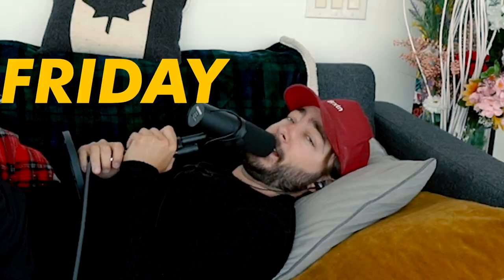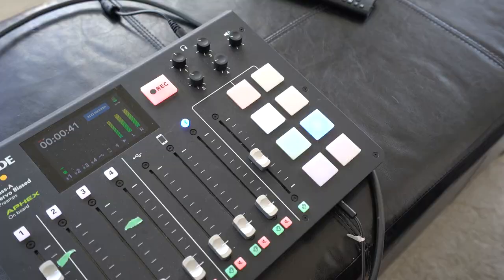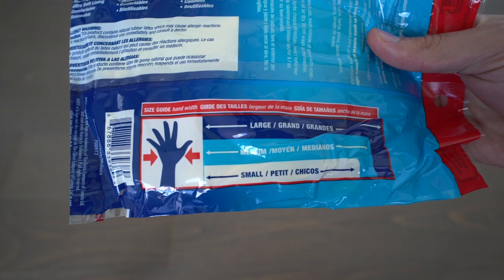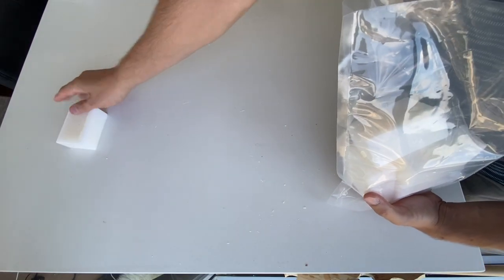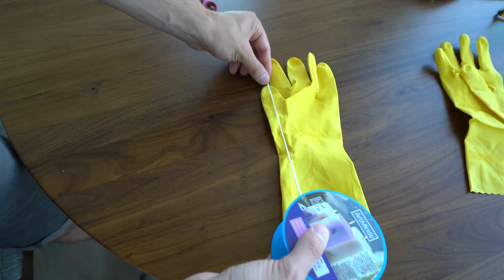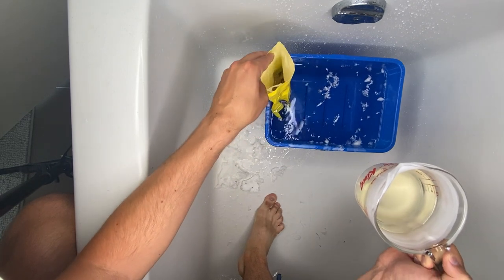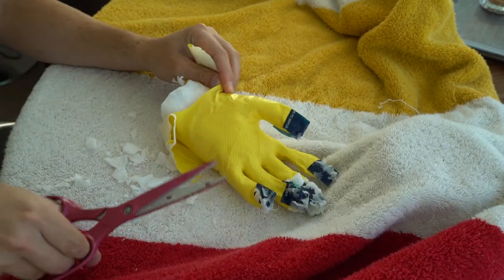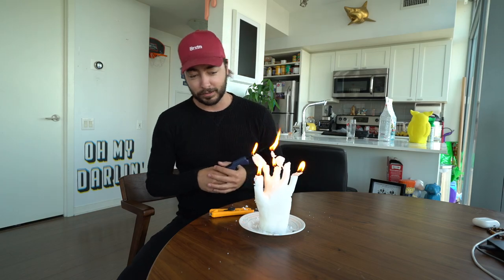HOW TO MAKE A WAX HAND CANDLE......MADE OF WAX!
I attempted to make a hand candle but SORT OF failed. THE FOUNDATION IS THERE!